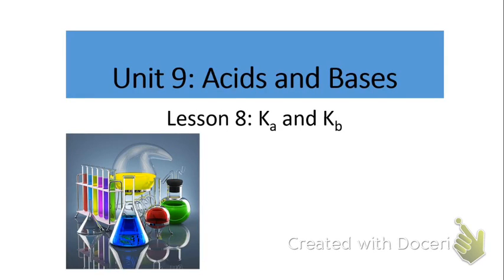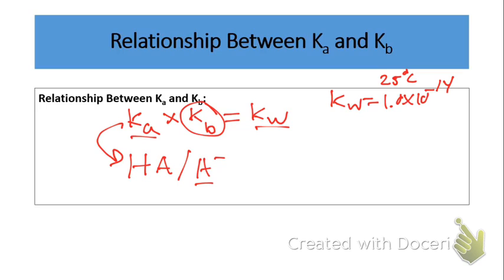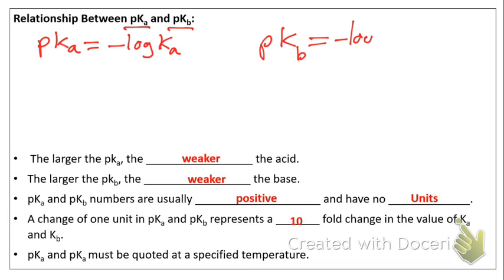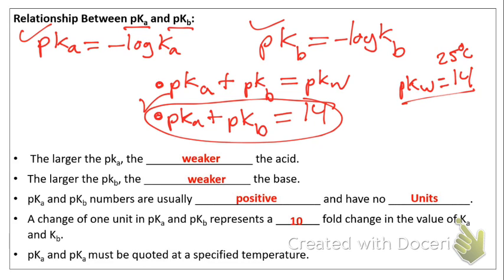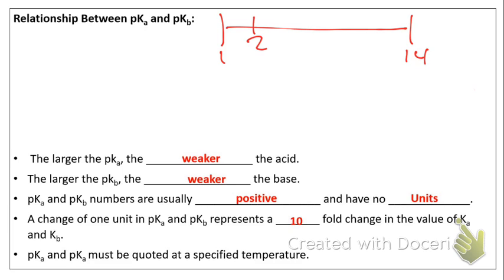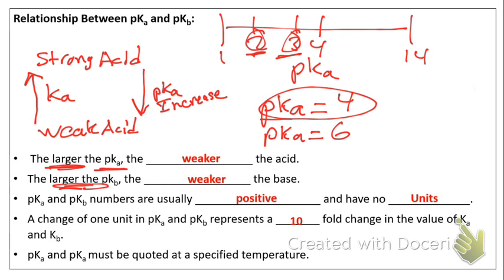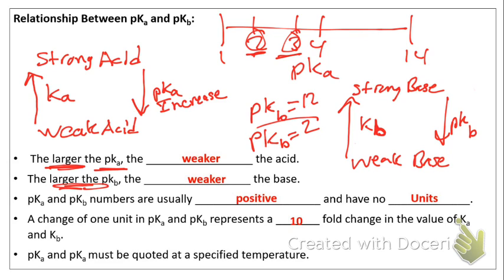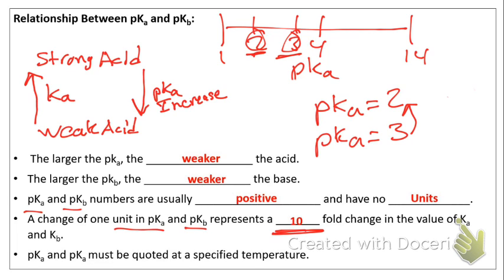Lesson 8: Ka and Kb